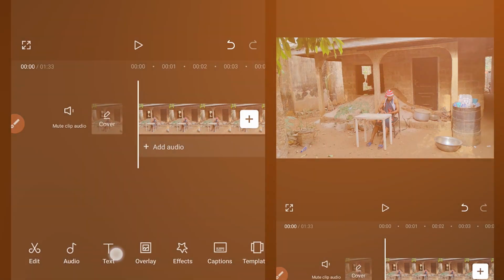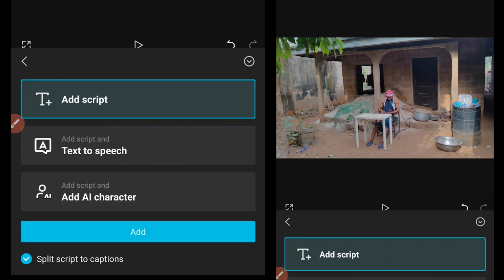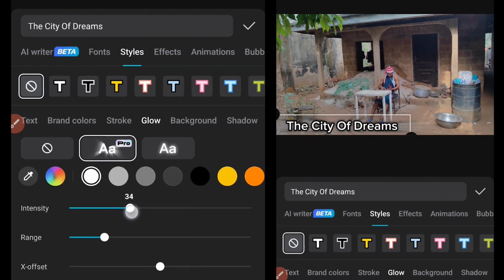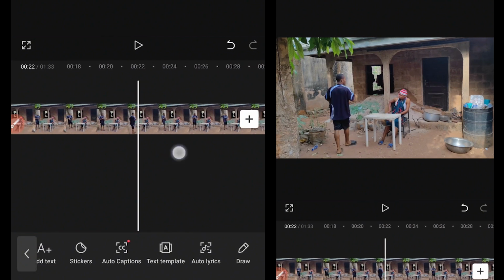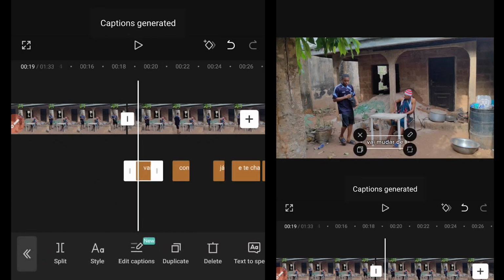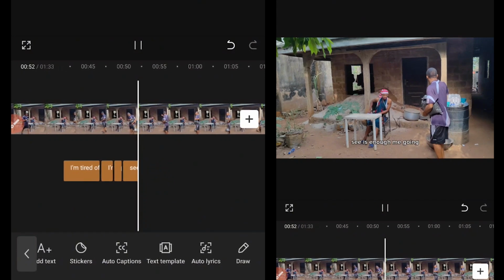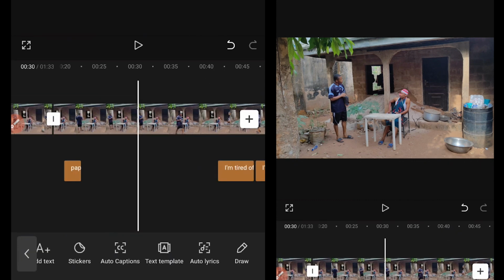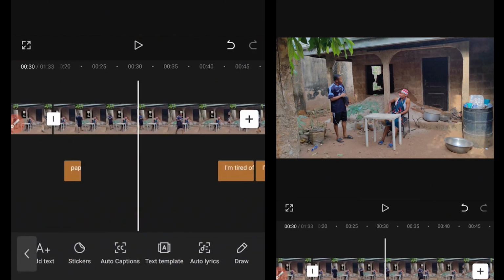How to use Text Tool in CapCut (Complete Beginner's Guide)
Learn how to use the text tool in CapCut with this complete beginner’s guide. This step by step tutorial will teach you how to add, customize, and animate text in your videos using CapCut Mobile. You will learn how to adjust fonts, colors, sizes, positions, and apply text effects to make your videos more engaging and professional. Perfect for creating TikToks, YouTube Shorts, Instagram Reels, or short films.

This CapCut text tutorial covers everything beginners need to know about adding and editing text in mobile video editing. You will also learn tips for using animated text, subtitles, captions, and creative text effects to enhance storytelling. Whether you are new to CapCut or want to improve your video editing skills, this guide provides a clear, step by step approach.

If you’ve been searching for CapCut text tool tutorial, how to add text in CapCut, CapCut text animation tutorial, CapCut beginner guide, mobile video editing text tips, CapCut text effects, step by step text editing CapCut, or how to create professional text in CapCut, this video covers all the essential techniques for high-quality text in your videos.